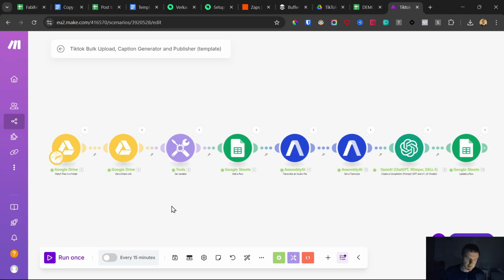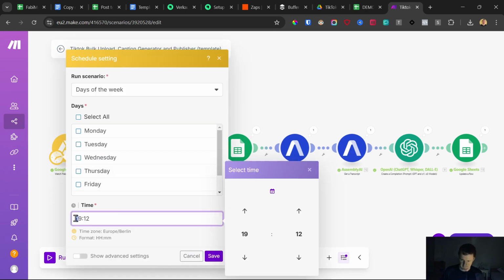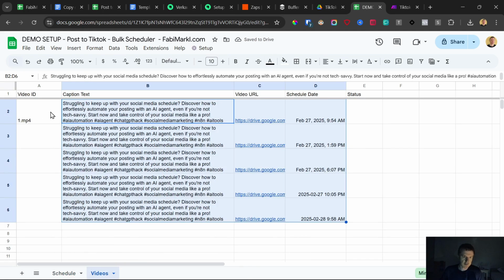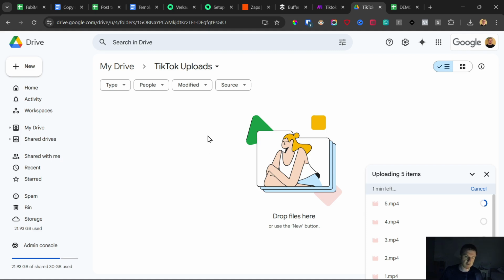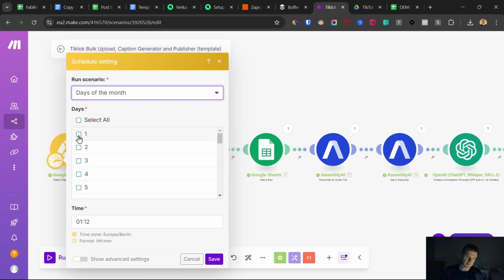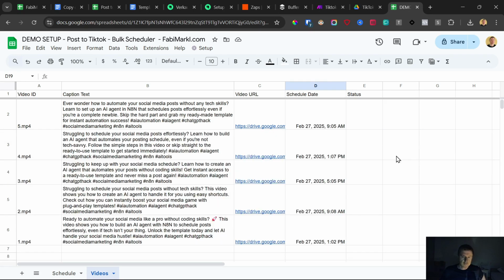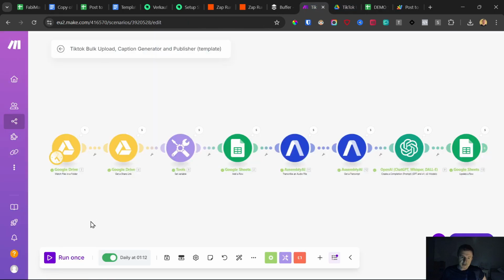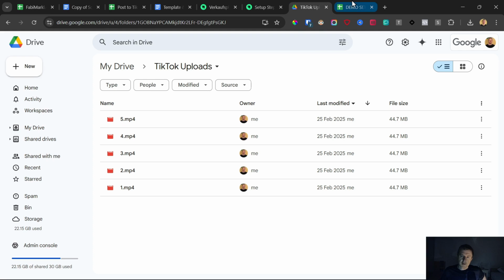05-Setup Step 4 - Test and Activate the Automation